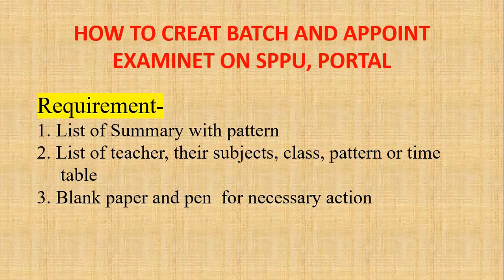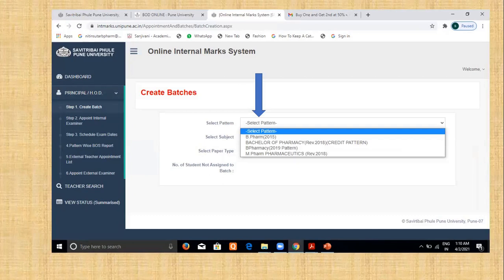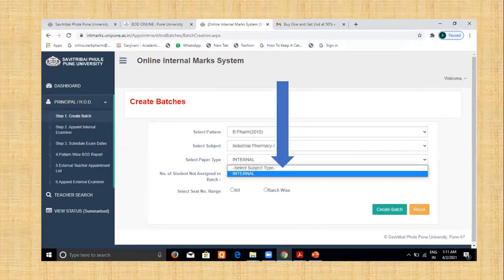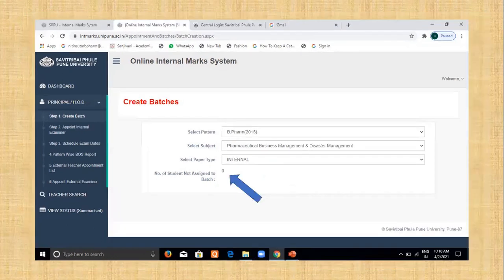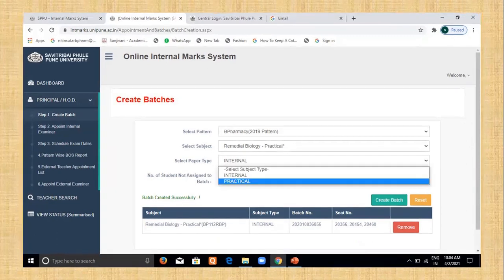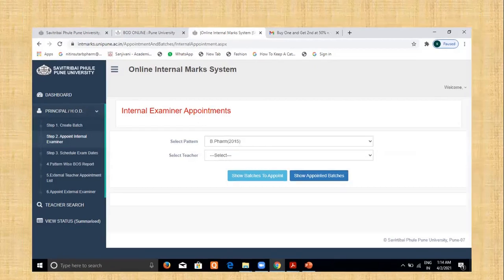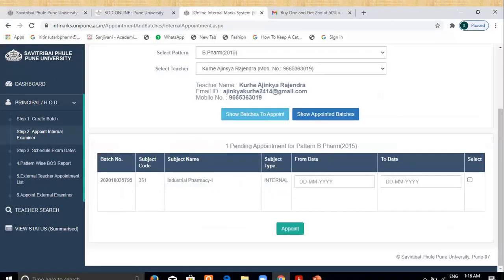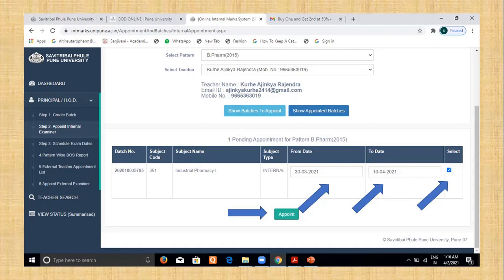How to creat batch and appoint examiner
Nitin Sutar Creativity, SPPU how to create batch and appoint examiner